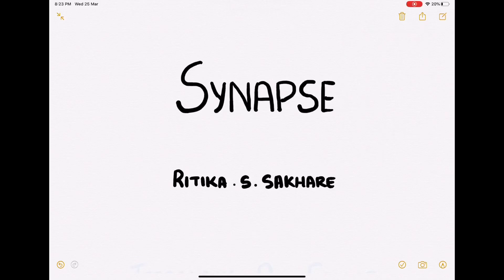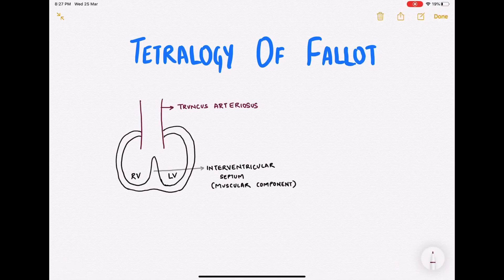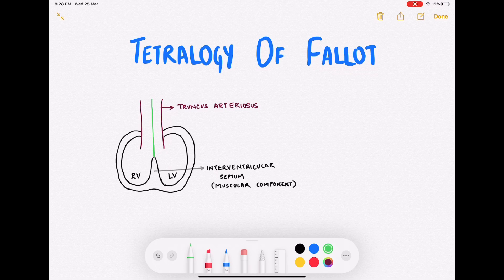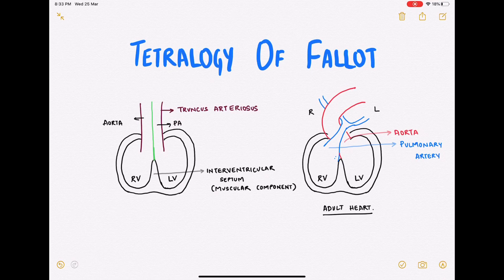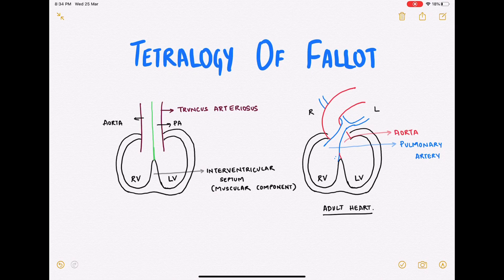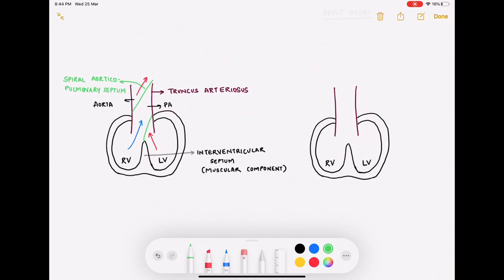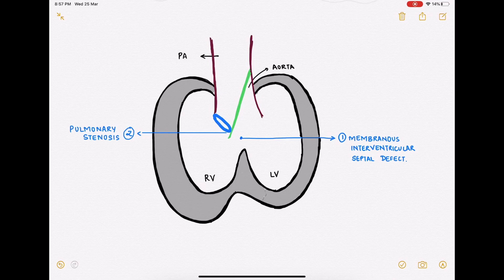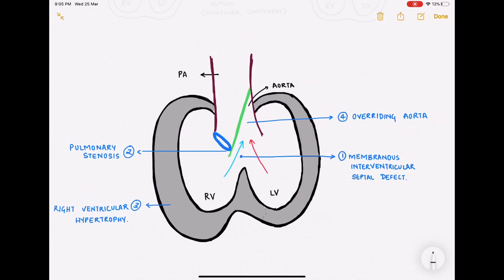Tetralogy of Fallot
Understand the embryonic basis of development of tetralogy of Fallot, the 4 pathologies, and the consequence, put in the simplest way!